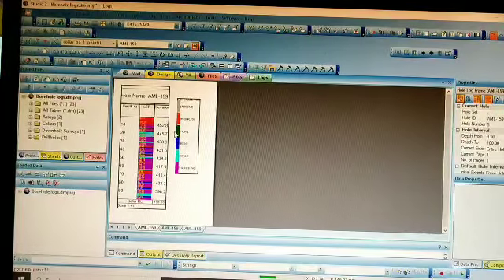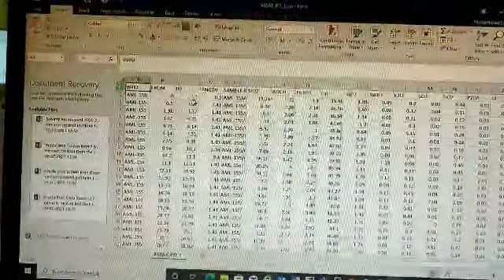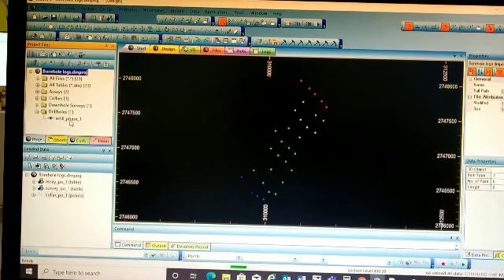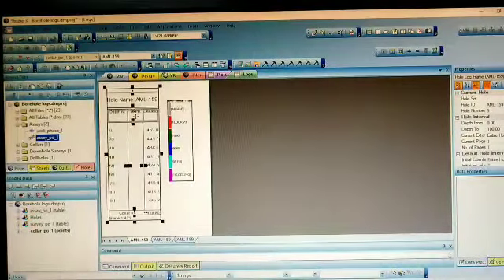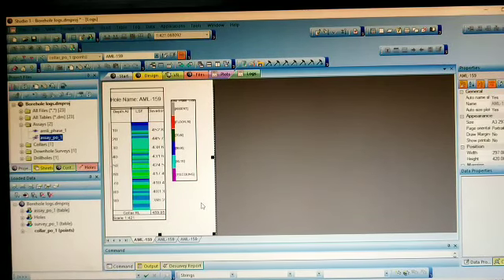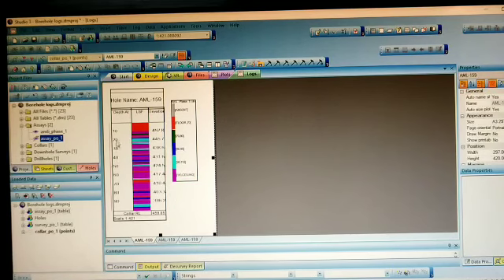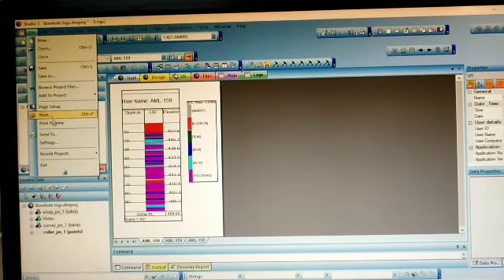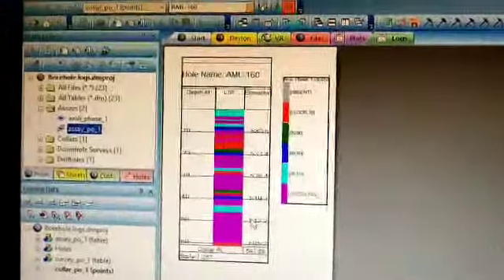Applications of Datamine - How to create Borehole Logs complete process.